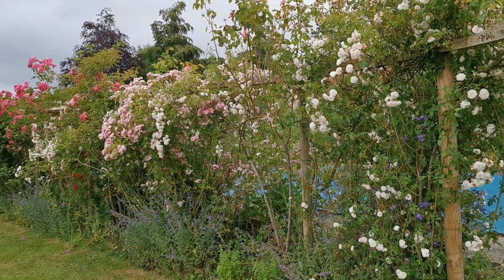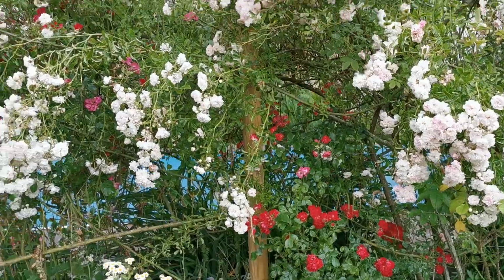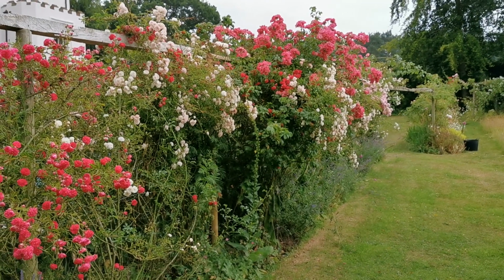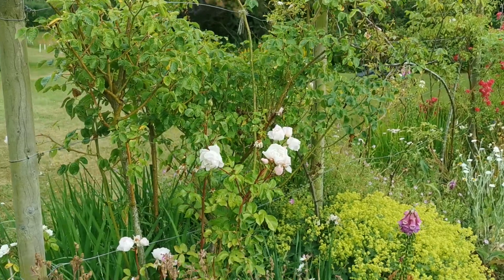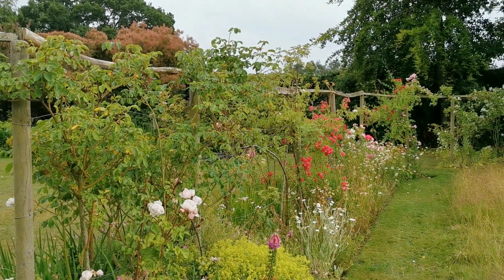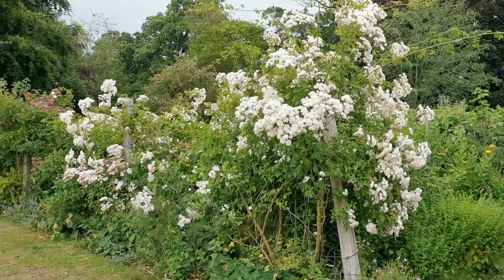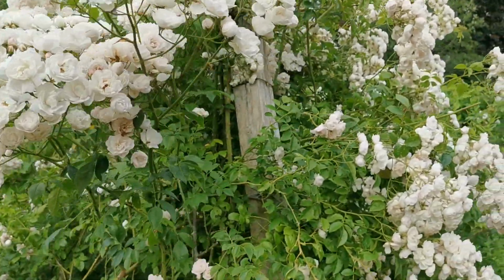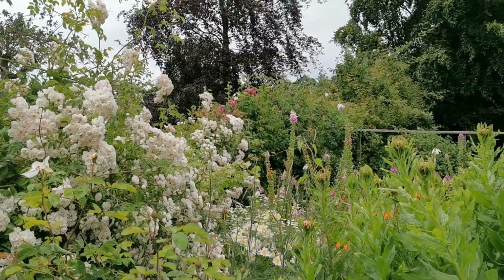English Rose Garden Tour in July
July is mid-season for rambling Roses. the early varieties have already finished flowering. Now the later flowering ramblers pick up the display. This video shows old heritage varieties including Blush Noisette, Rambling Rosie, Key Rambler, Dorothy Perkins, and American Pilar in full flower.

In this video, we give tips for gardeners looking to extend the flowering season by selecting and planting roses which flower in mid-summer.